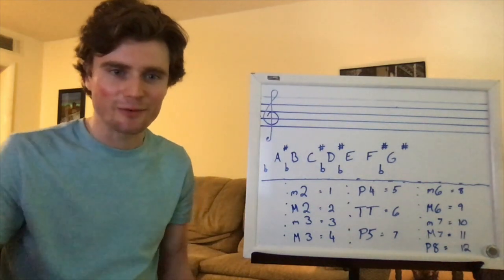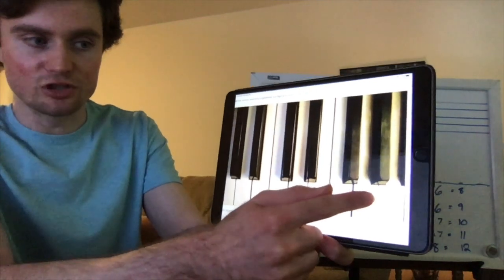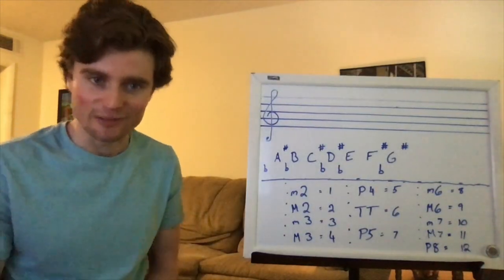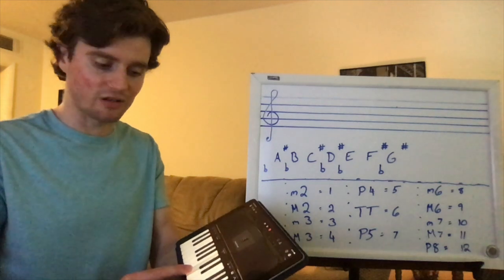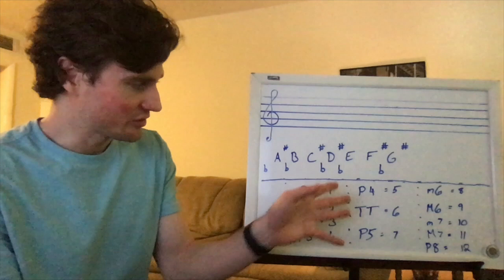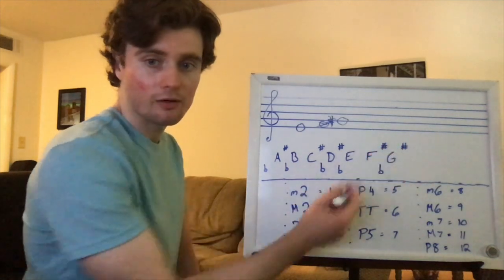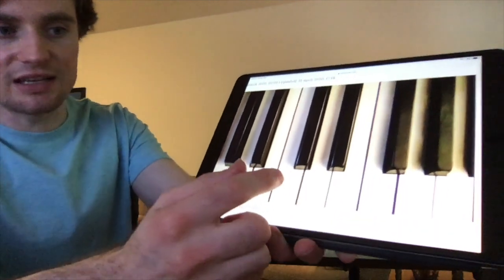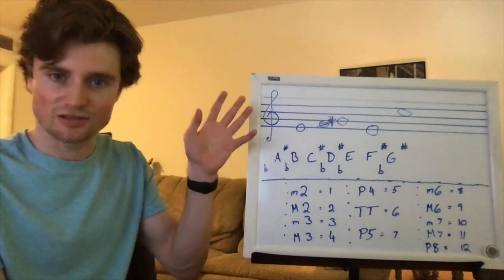Music Fundamentals: Unit 1, Lesson 2 - Intervals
Intervals between musical pitches.